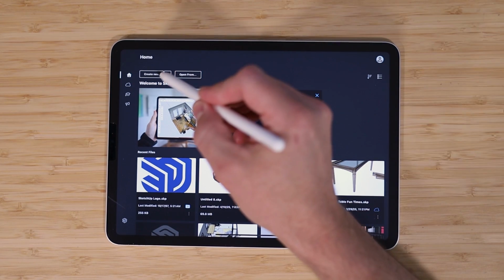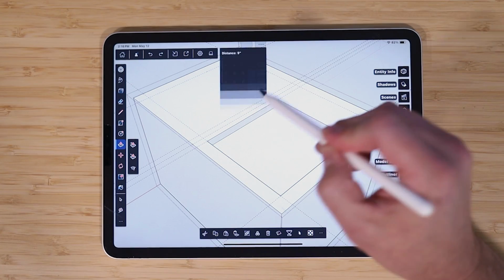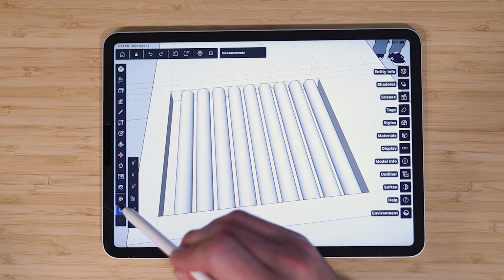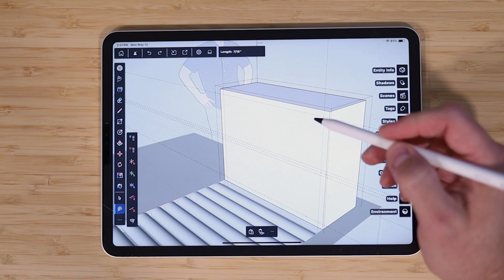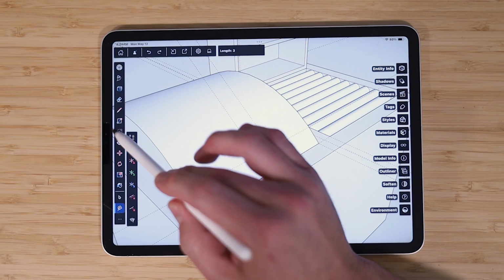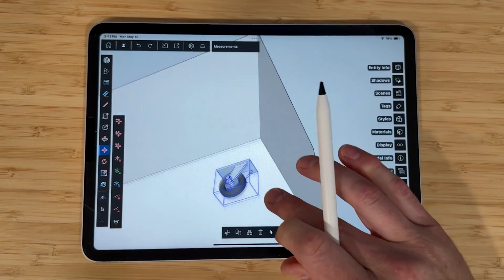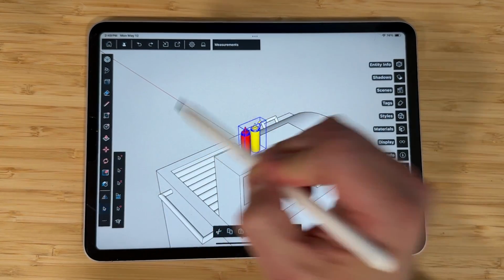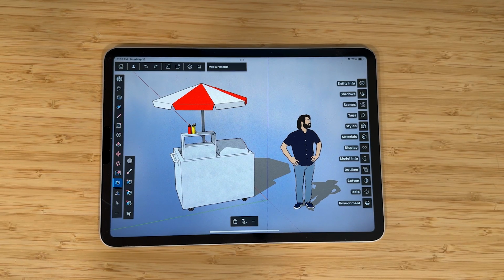Modeling a hot dog stand on the iPad